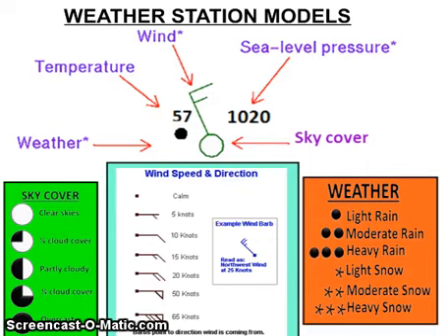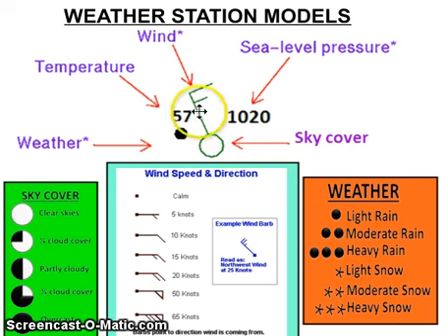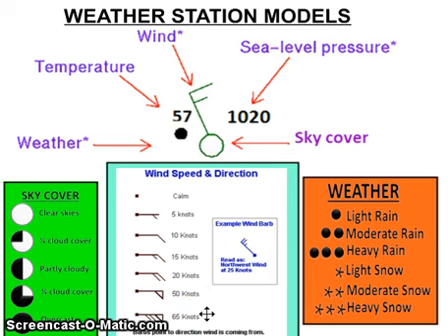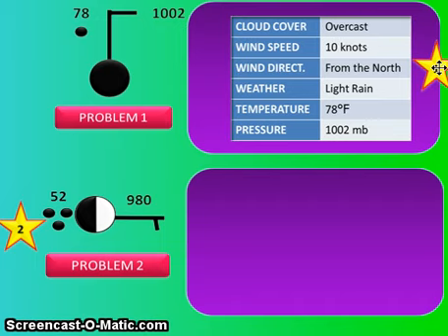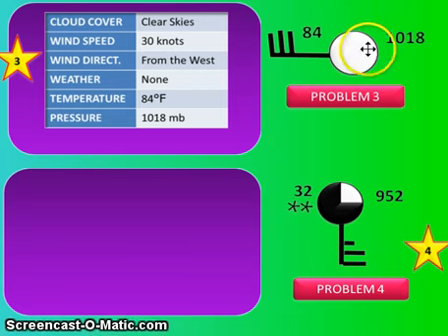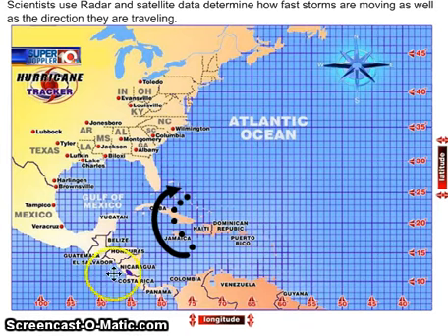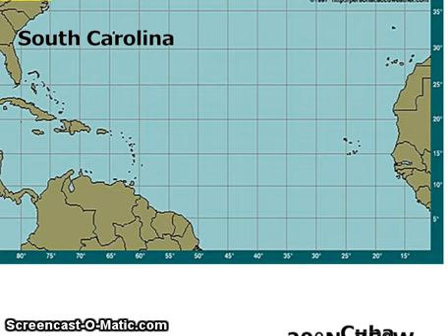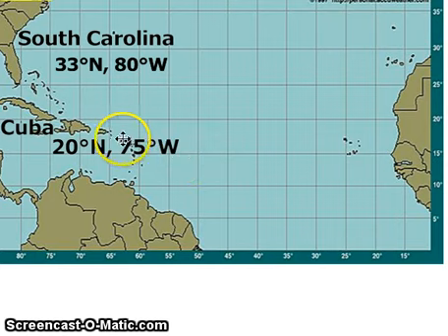WEATHER STATION MODELS HURRICANE TRACKING